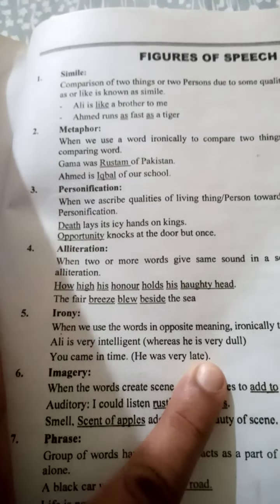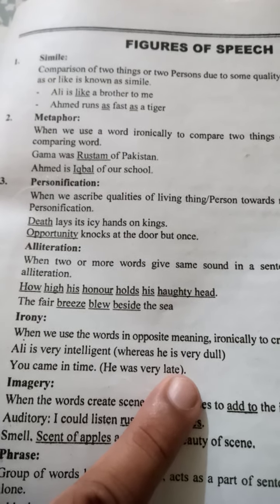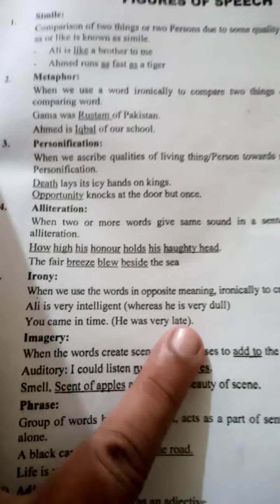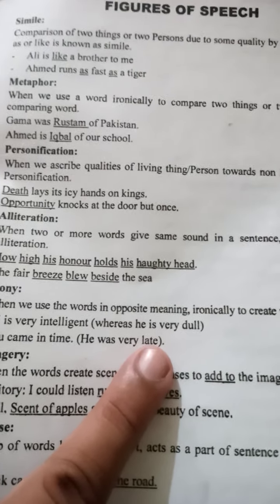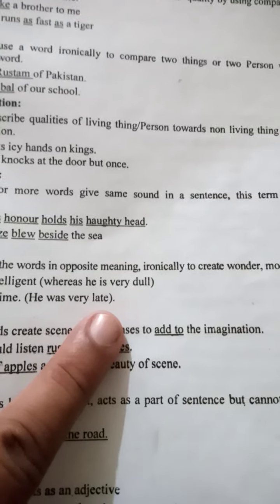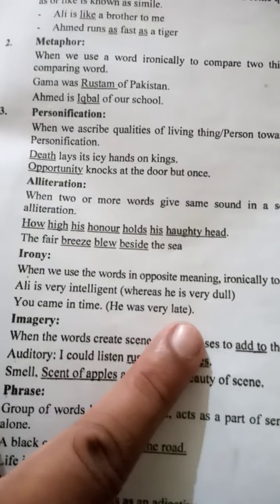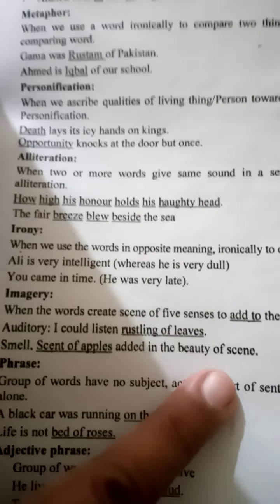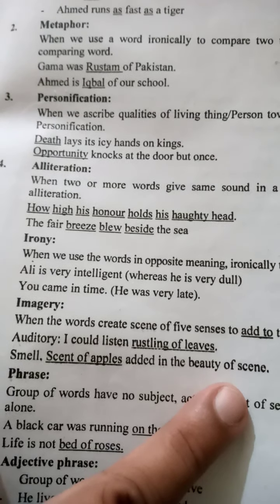CLASS 8 & 9 AUGUST ENGLISH LECTURE 1